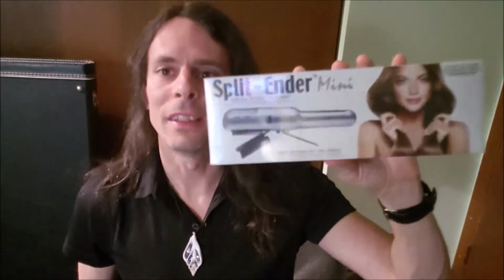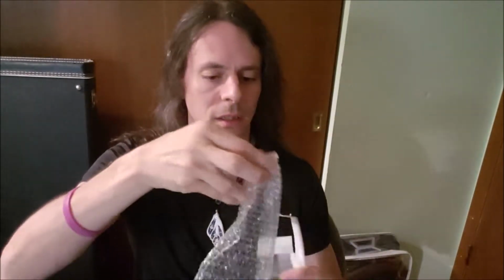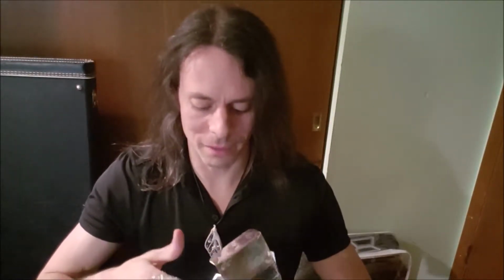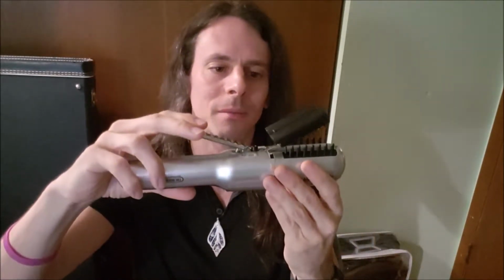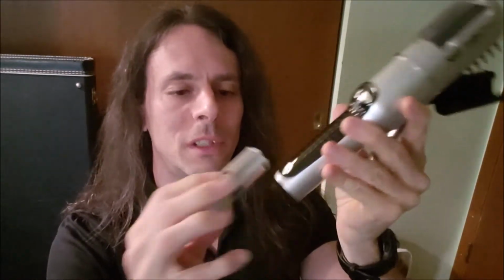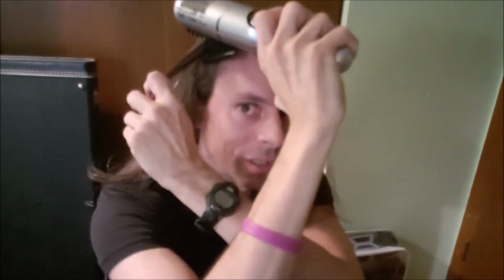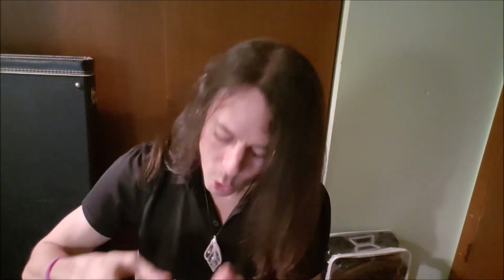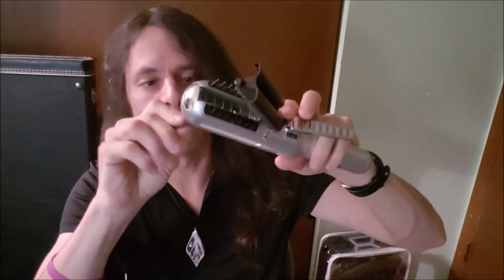Split Ender Demo and Review for removing split ends from long hair